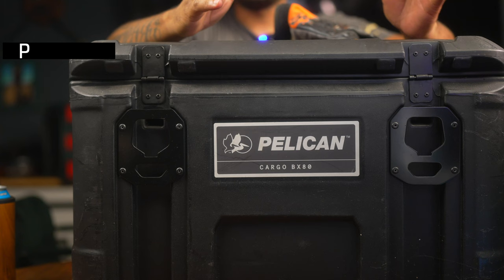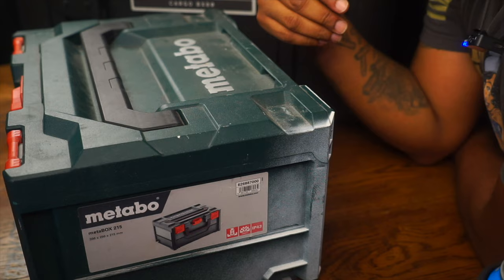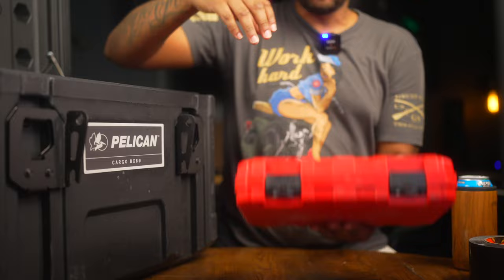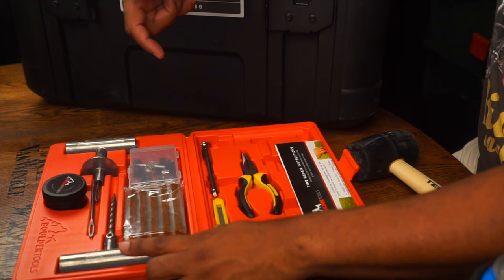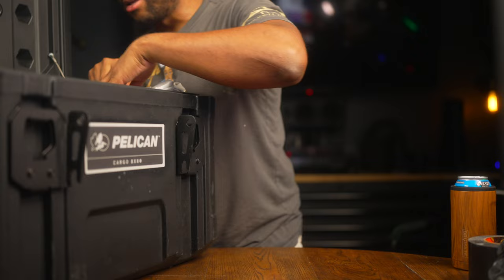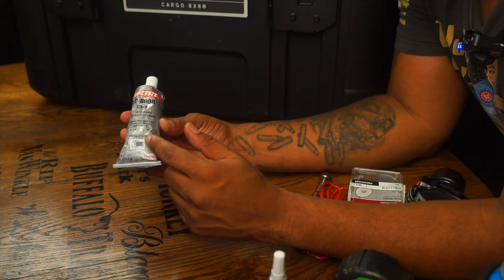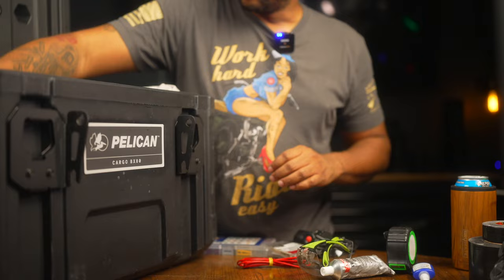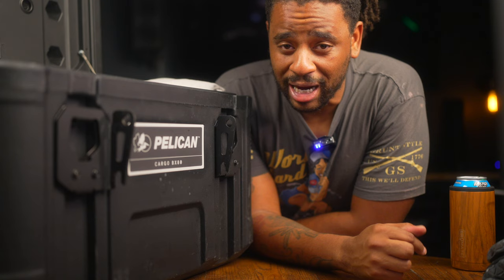A Marine's ESSENTIAL EDC Vehicle Tool Kit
These are the tools I EDC or everyday carry in my truck each day. Overkill for some, but a must for me. Especially with a prep mindset.

Send Me Stickers:
Marine X
3000 Custer Rd. Ste 270-444

20l Bag
25l bag